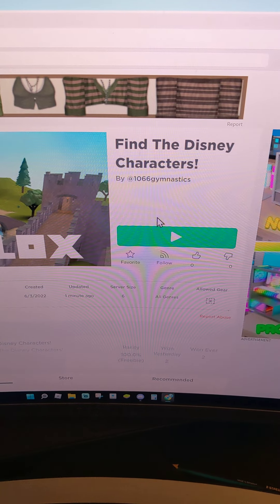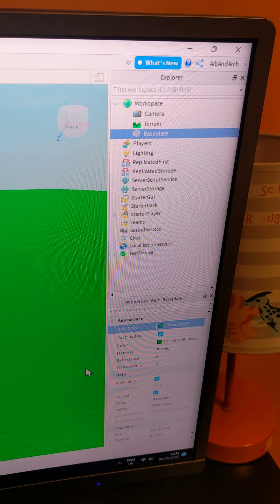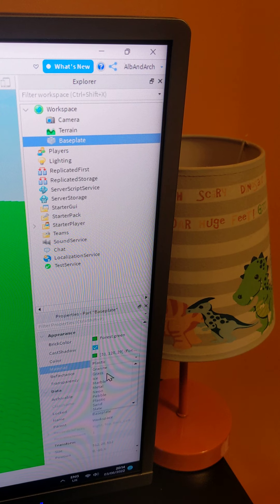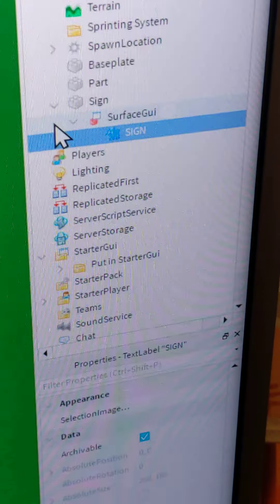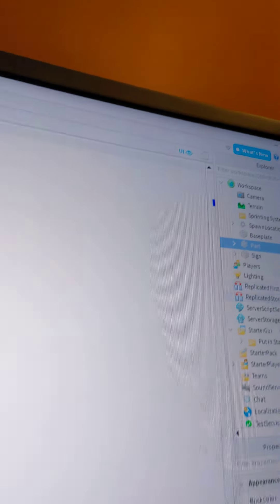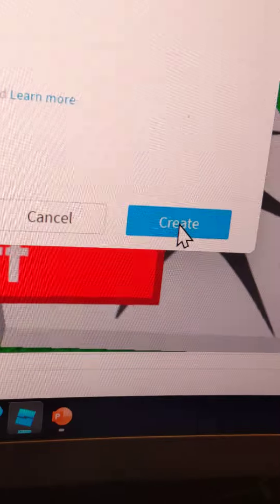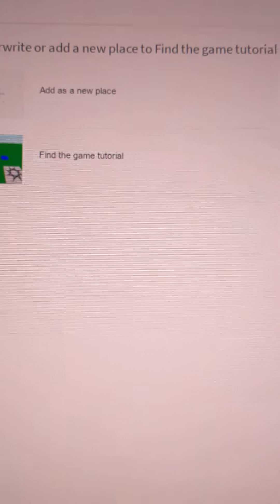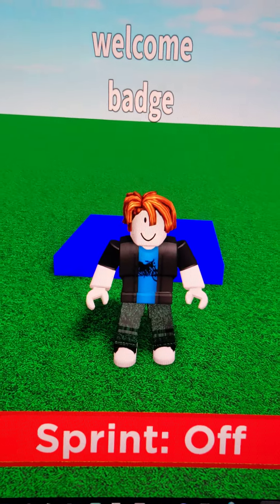How to make a find the game - Part 1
Script:
local id =
script.Parent.Touched:Connect(function(part)
       if part.Parent:FindFirstChild ('Humanoid') then
local player = game.Players: GetPlayerFromCharacter (part.Parent )
game : GetService ("BadgeService"): AwardBadge(player.UserId, id)
                        end
                        end)